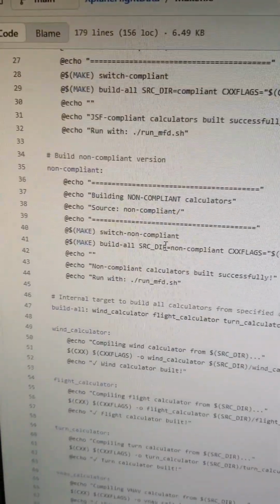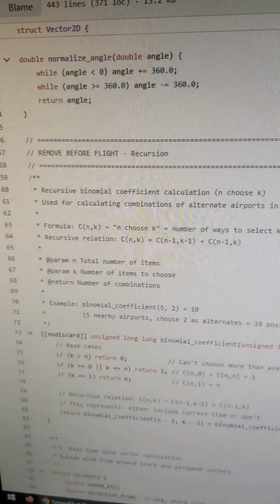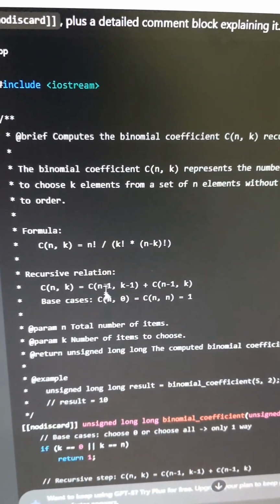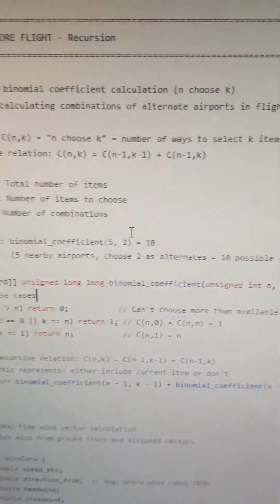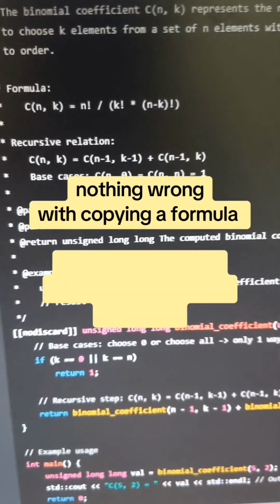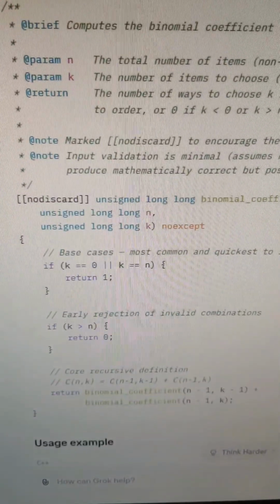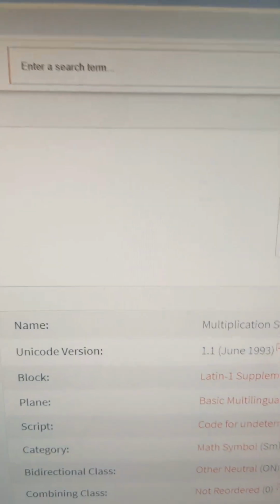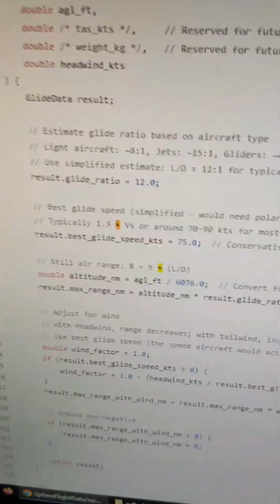LaurieWired = LaurieLiar | AI slop galore 😆